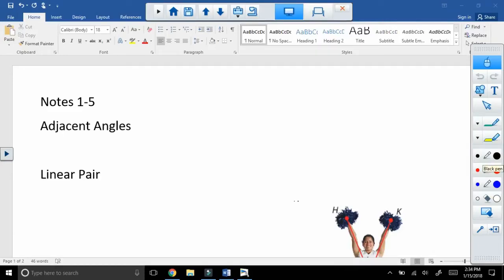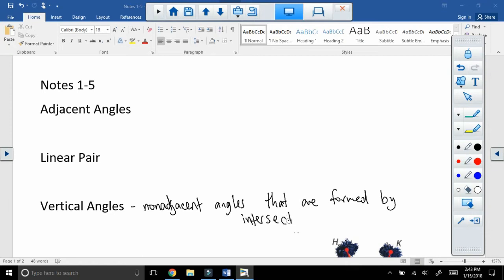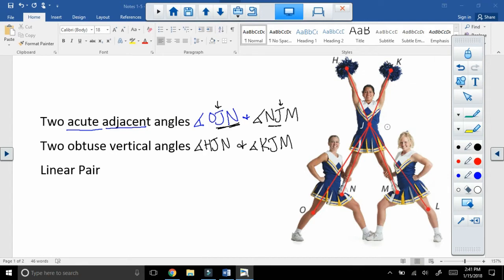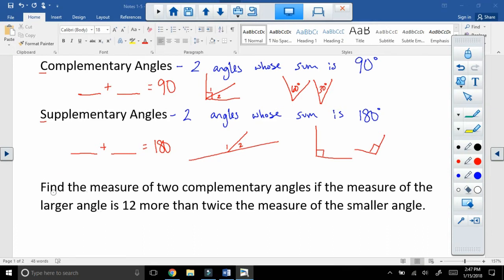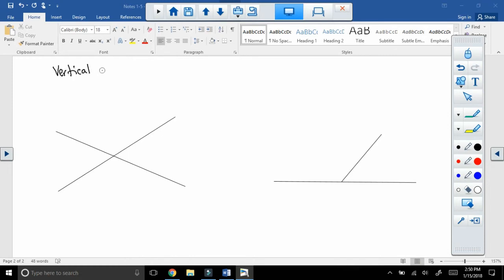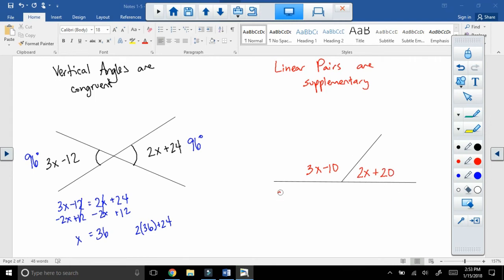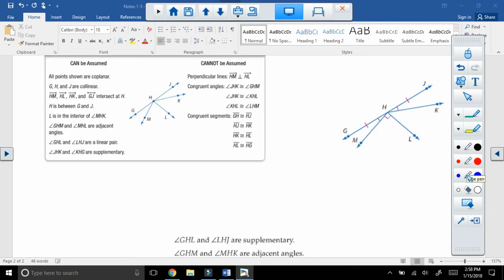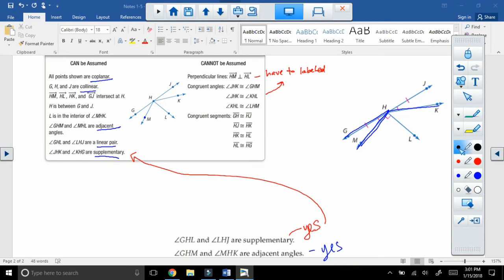Mrs. Youngman's Geometry Lesson 1-5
Adjacent Angles 0:16
Linear Pair 1:24
Vertical Angles 2:52
Complementary and Supplementary 7:04
Algebra example 9:16
Vertical Angles Example 12:29
Linear Pair Example 14:24
Perpendicular 16:30